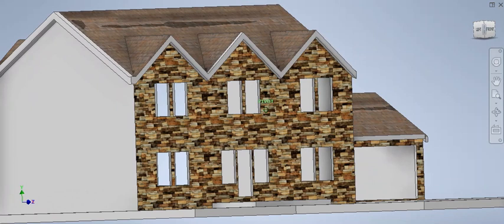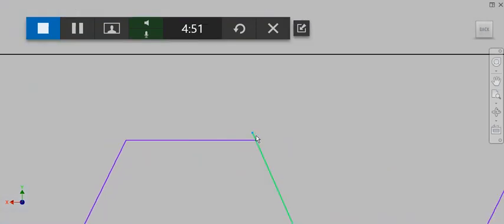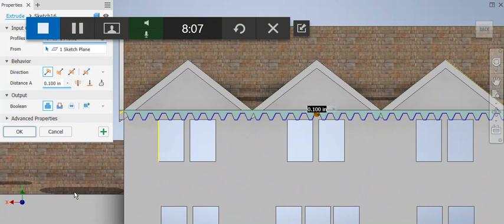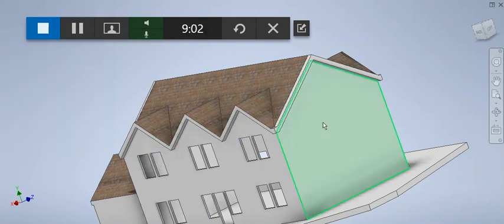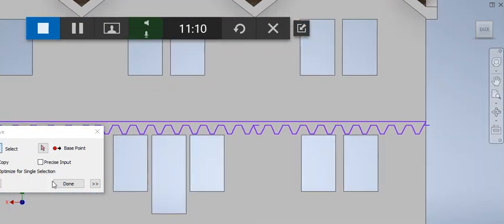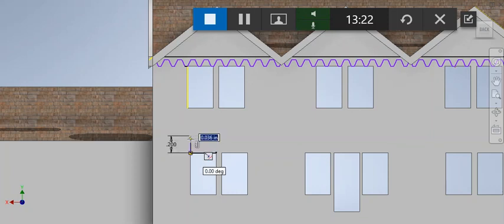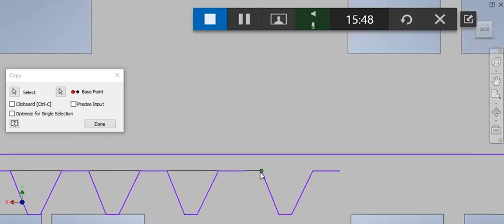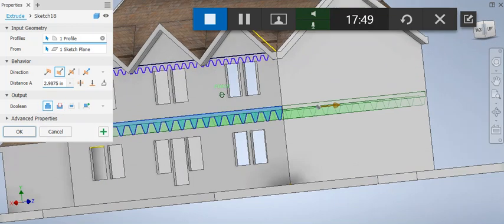3D PRINTED HOMES FINAL PHASE